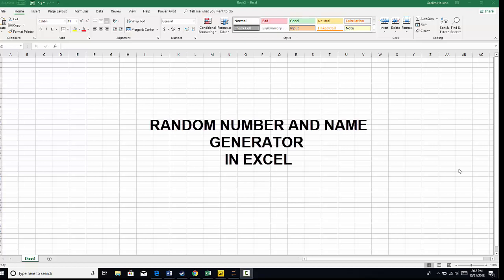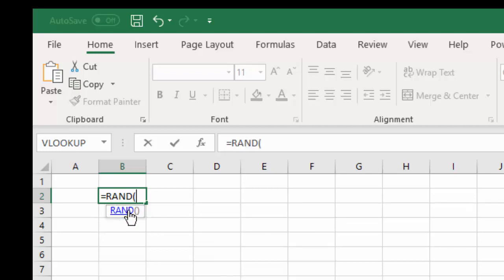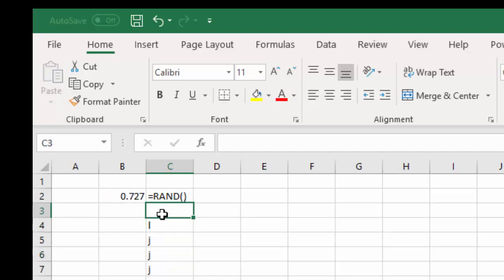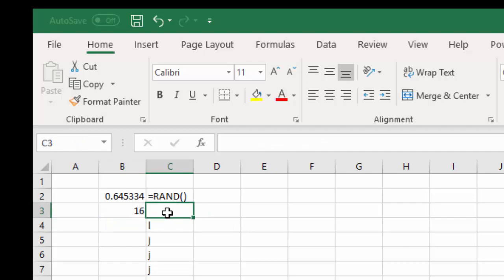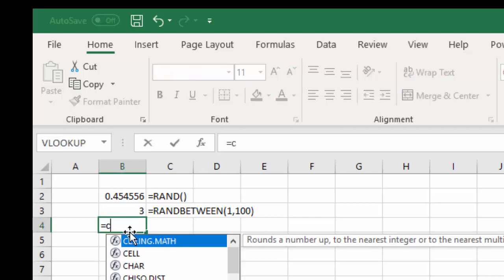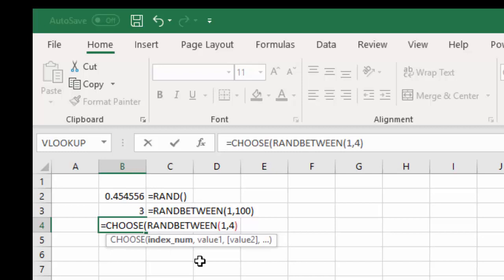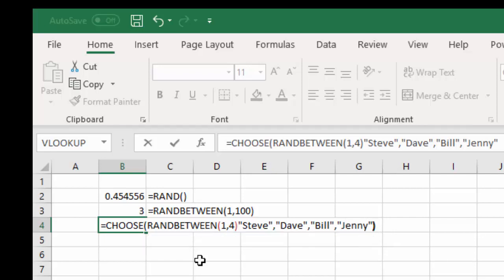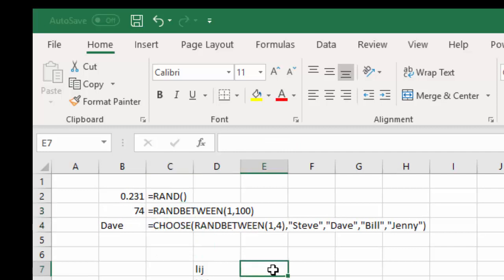Random Number Generator in Excel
Learn how create a random number generator by leveraging the RAND and RANDBETWEEN functions. We can also use this to create a rand dom generator by leveraging CHOOSE function.